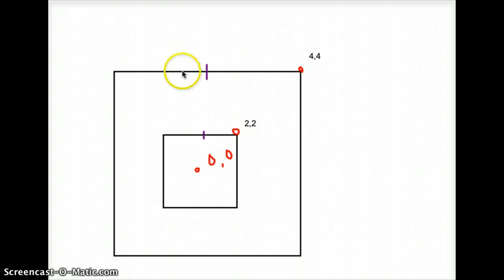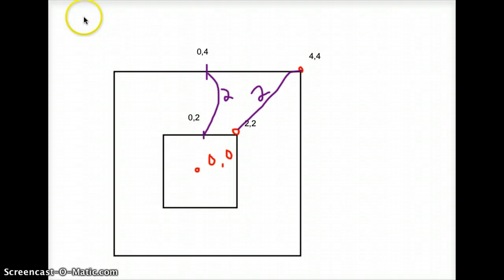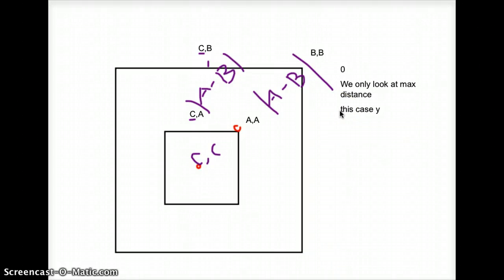Maximum Geometry 4